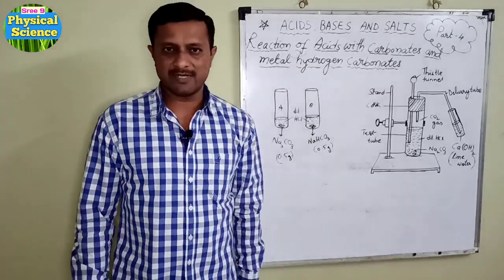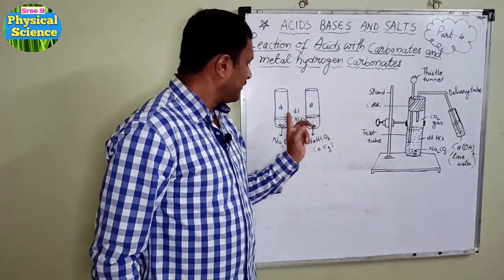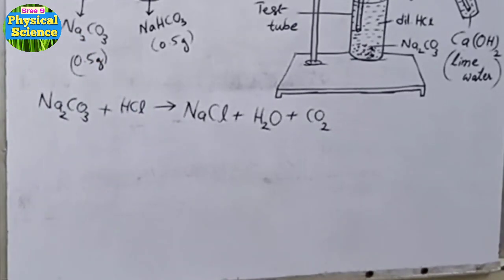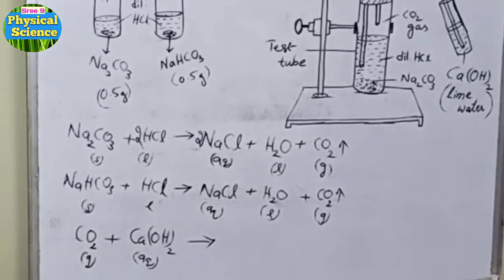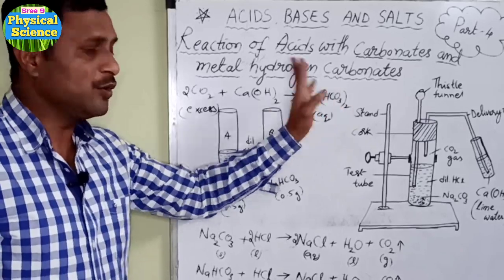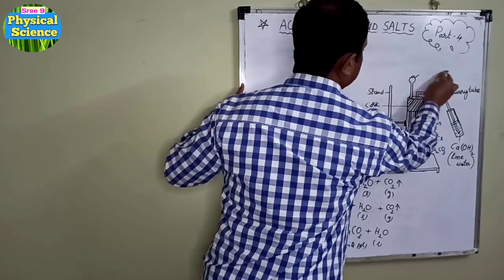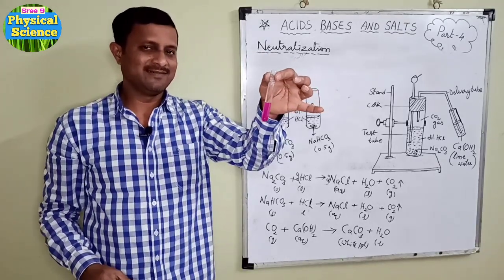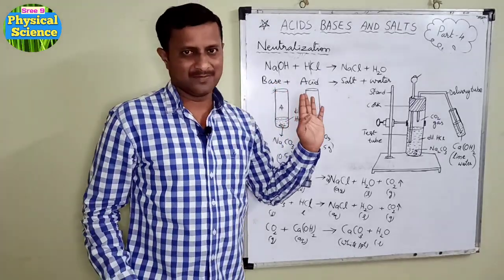ACIDS, BASES AND SALTS-4 | 10th Class chemical properties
For the Starting parts of lessons, please click the following links

How to identify Acids and Bases

Olfactory Indicators

testing with indicators

1. With litmus papers

2. With Methy orange indicator

3. With Phenolphthalein

Reaction of acids and bases with metals
LAB ACTIVITY

1. Reaction of Hydrochloric acid with Zinc and Reaction of Sodium Hydroxide with Zinc.

2. Reaction of Acids and Bases is not possible with All metals.

3. Acids and Bases React with metals and produce  Hydrogen gas